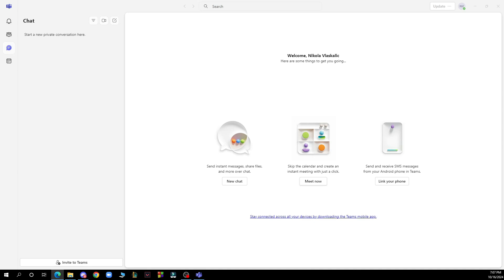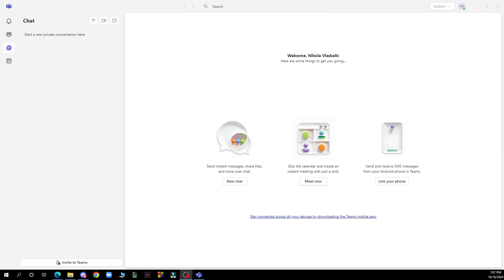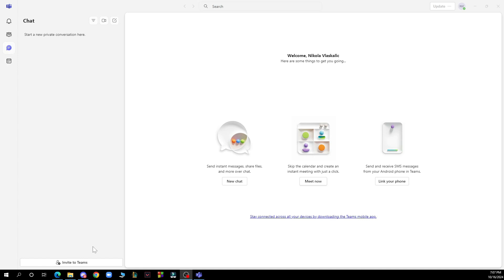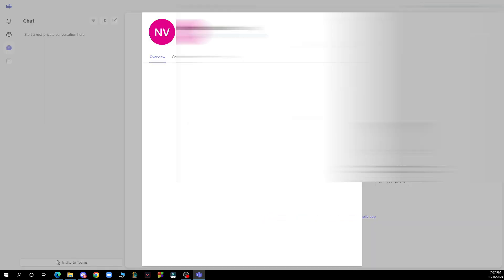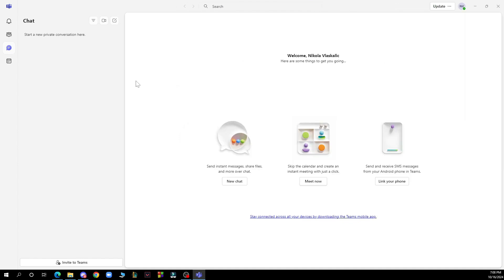How to Add a Job Title to a Microsoft Teams Profile (Quick Tutorial)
In this video I will show you How to Add a Job Title to a Microsoft Teams Profile. It would be good if you watch the video until the end so that you don't miss important steps.